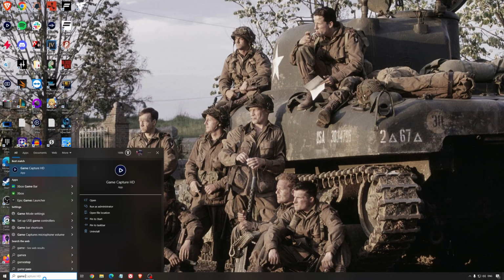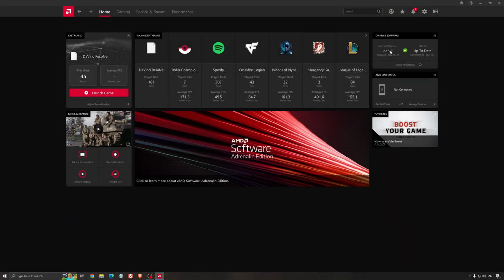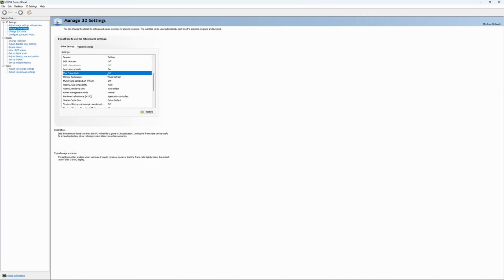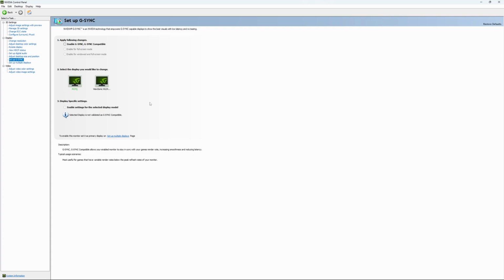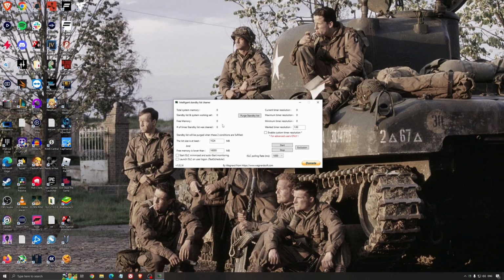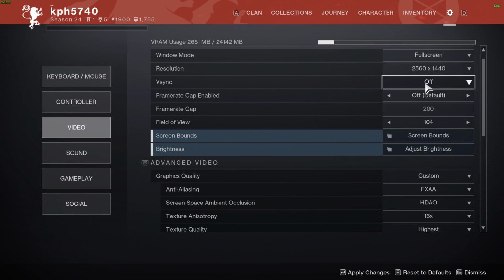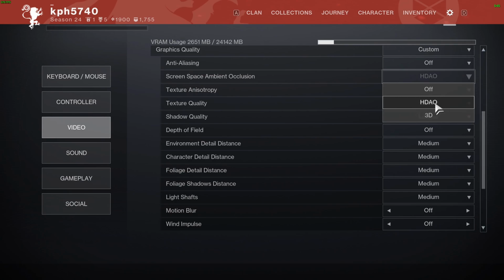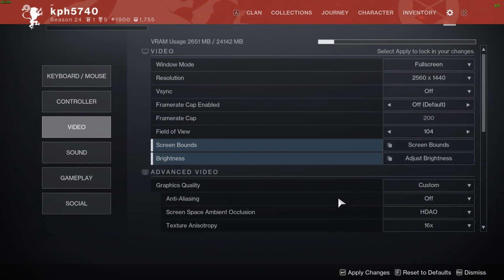[2024] BEST PC Settings for Destiny 2 Final Shape! (Maximize FPS & Visibility)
This is a simple tutorial on how to improve your FPS on Destiny 2 Final Shape. This guide will help you to optimize your game.

This video will teach you guys how to optimize Destiny 2 Final Shape for the best increases possible to boost fps reduce lag stop stuttering fix spikes and improve visuals within Destiny 2 Final Shape.

0:00 - Windows optimization
1:19 - GPU + Radeon
2:33 - GPU + NVIDIA
4:43 - Windows optimization
6:37 - Destiny 2 Final Shape

My Configuration:

CPU: Ryzen 7800x3d
GPU: RTX 4090
Ram: 32 GIG DDR5 6000mhz
Headphone: Sennheiser HD 490
Microphone: Shure sm7db
Keyboard: Tinker 65
Mouse: Pulsar X2v2
Mousepad: Saturn pro
Camera: Elgato FaceCam mk2